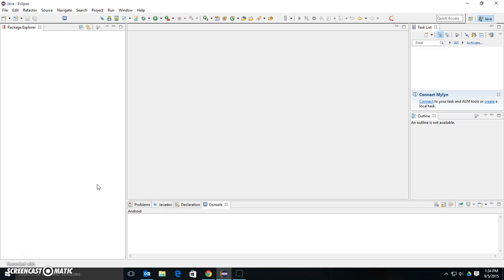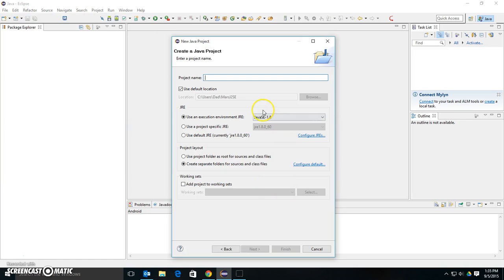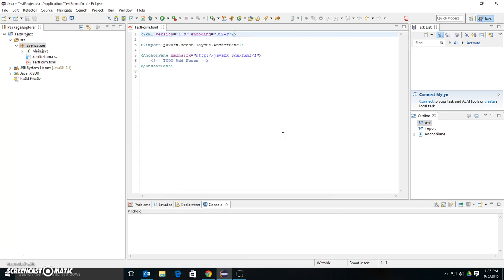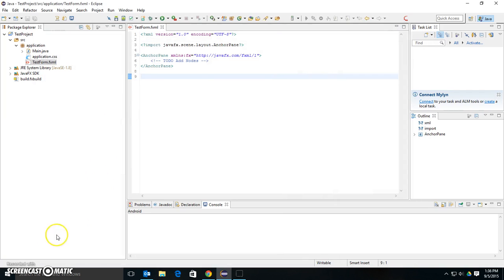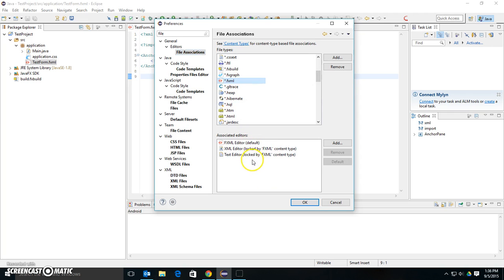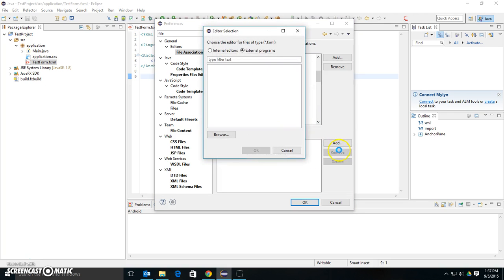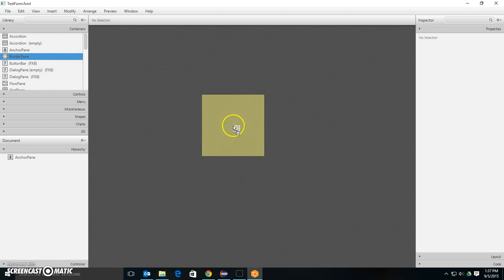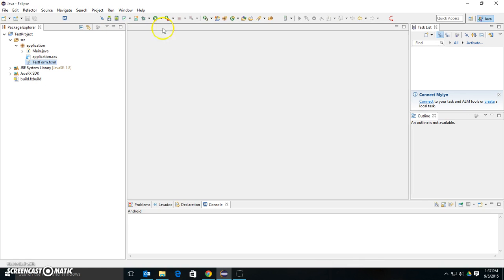Eclipse Fix SceneBuilder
Eclipse Fix SceneBuilder 8.0